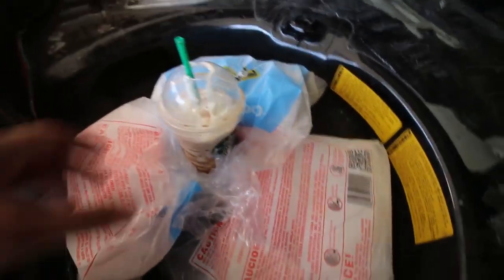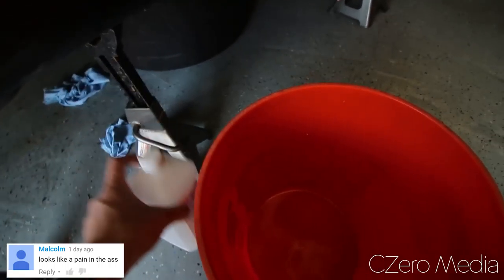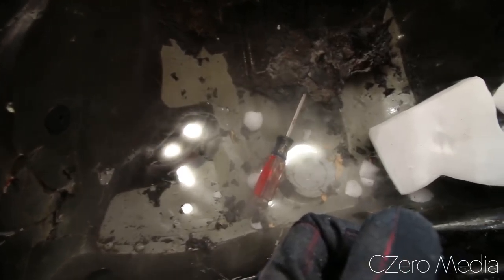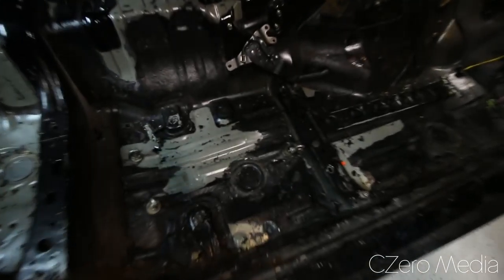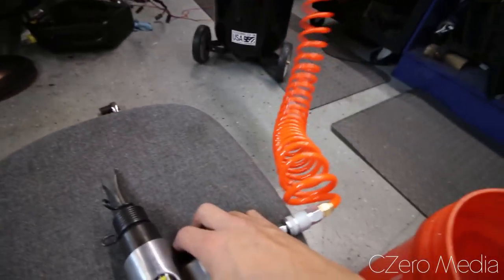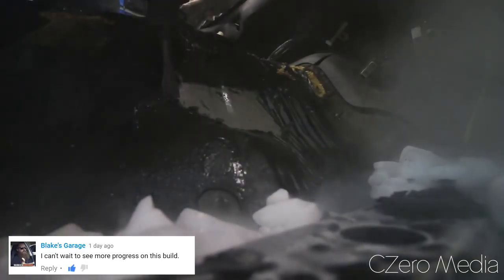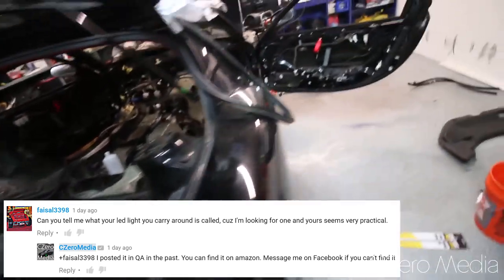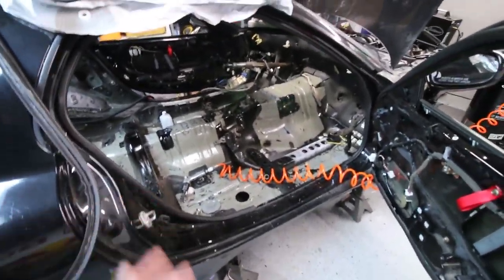How To Remove Sound Deadening - Dry Ice Method! - Wide Body V8 FD RX7 Build Video Series 14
Today on the FD build series, we try to remove the sound deadening using the famous dry ice method. However, due to some unknown technical difficulties, i decided to purchase an air hammer and scrape the sound deadening away instead. This method was much easier and faster than simply using dry ice.